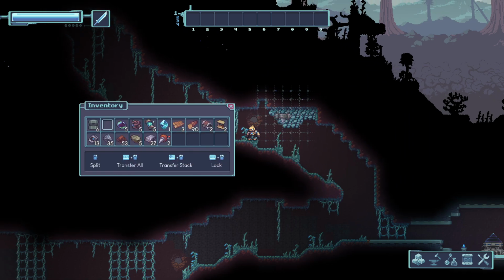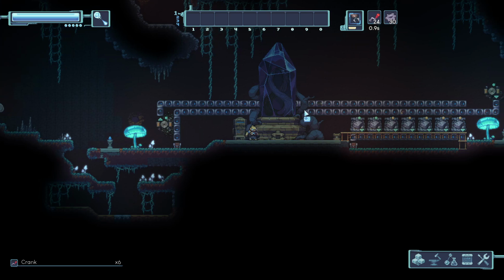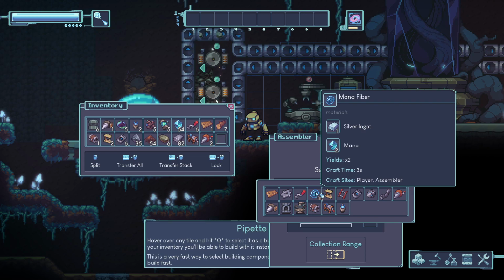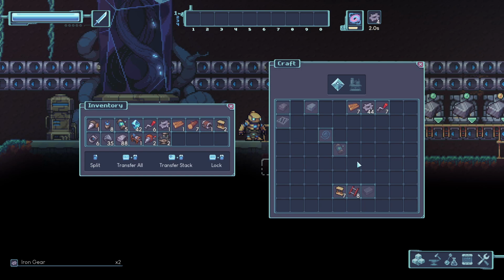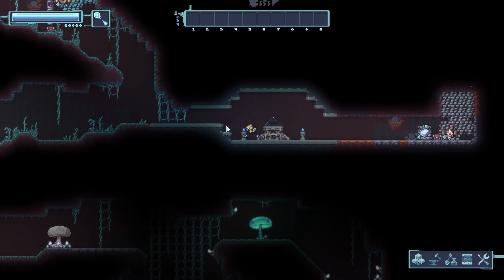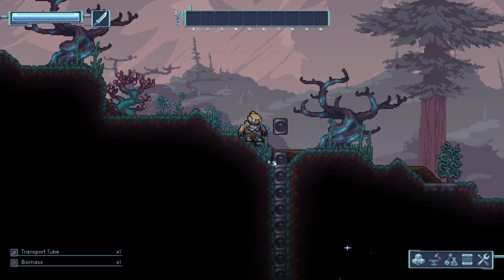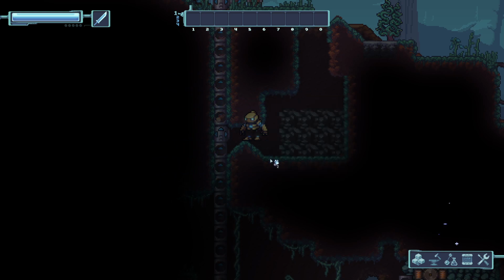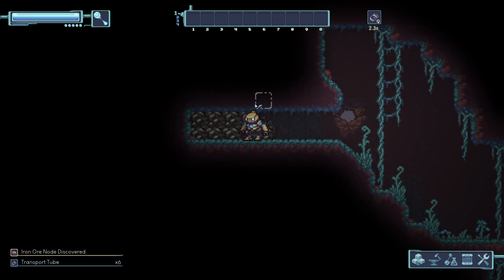We found MANA - AutoForge Ep3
In AutoForge you will build an expansive automated factory reaching up to the sky and deep into the ground, unlock and explore regions of a vast world filled with wonder and danger, upgrade yourself with ancient technologies, and then defend it all from the unfriendly denizens of the world.